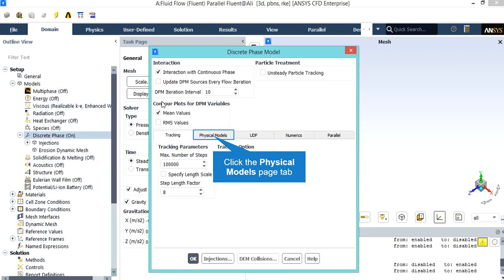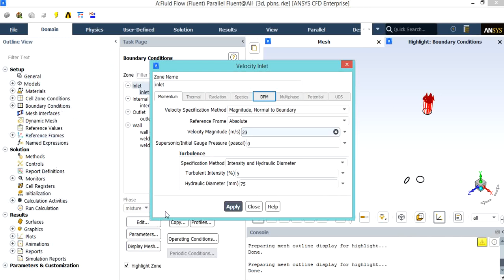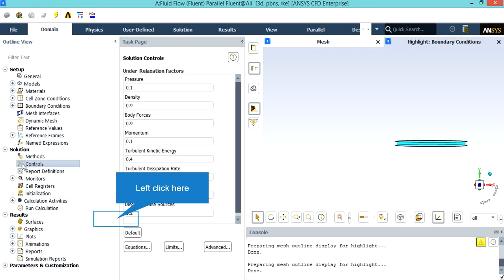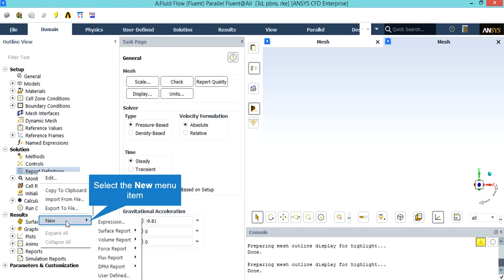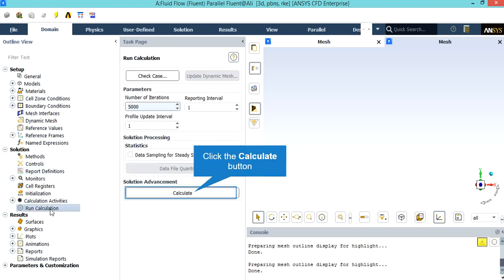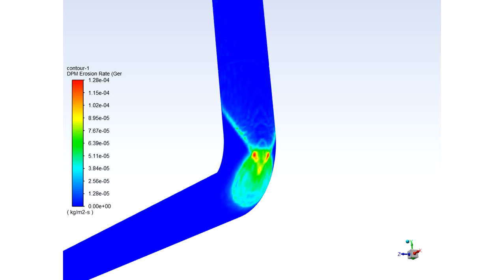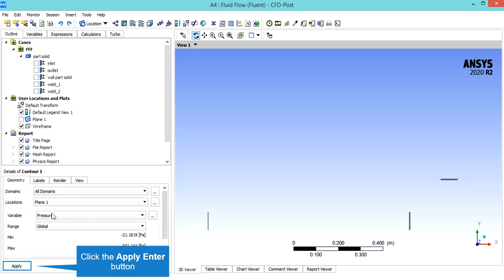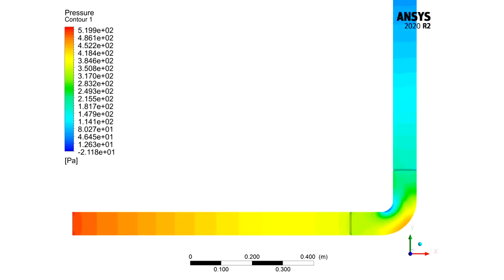Erosion in a 90 degree Knee CFD Simulation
Since no fluid (especially in industrial applications) is pure, there are generally different particles in a flow that are transported by fluid. In general, these impurities are constantly shifting in the core of the flow. This is not a problem in a straight-ahead pipe. But when the fluid redirects, these impurities cannot redirect with the fluid. This causes local independence of solid particles from the fluid in pipelines, resulting in the impact of heterogeneous particles on the body of the fluid pipelines and erosion, consequently.

Unfortunately, in almost all industrial applications the fluid is not pure, so the phenomenon of erosion causes problems in the transport pipeline. Also, an issue that reinforces this event is the amount of flow turbulence. The more turbulent the flow, the greater the momentum flowing by the particles. The impacts on the transmission pipeline are greater when the flow changes direction, resulting in more erosion. In addition to the turbulence of the flow, other factors such as